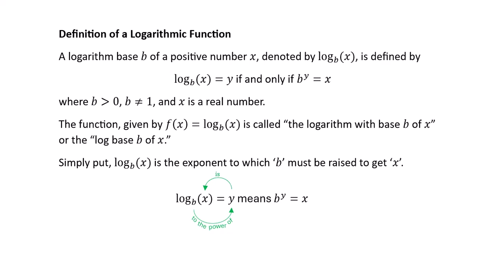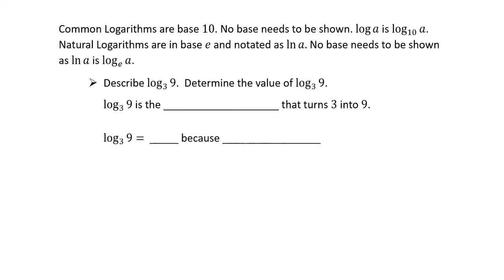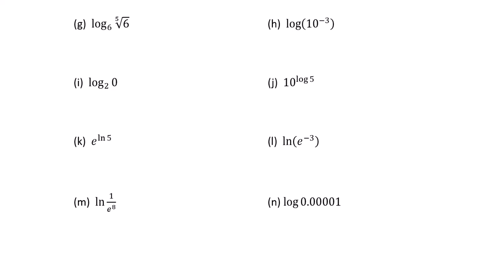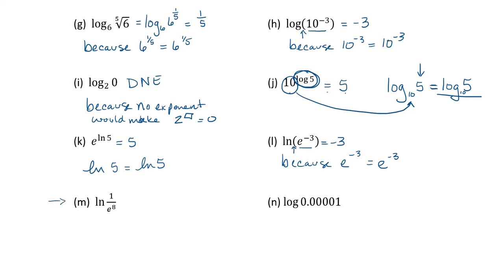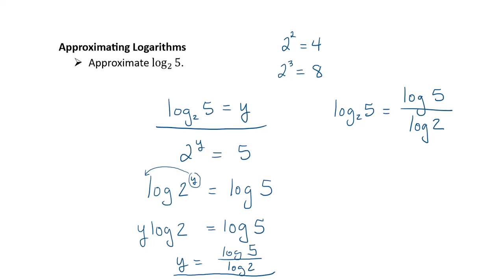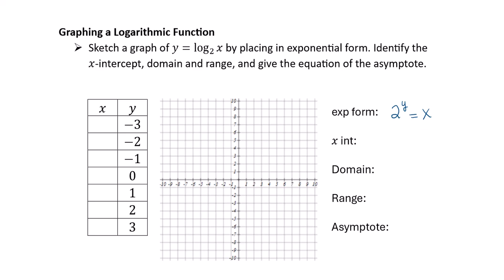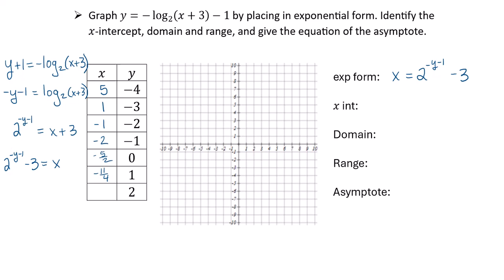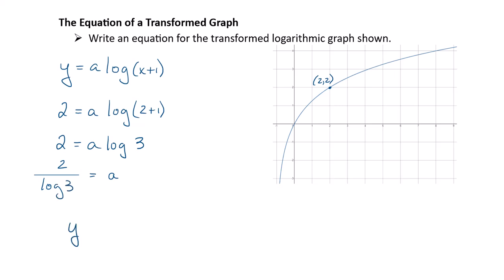4.2 Logarithmic Functions